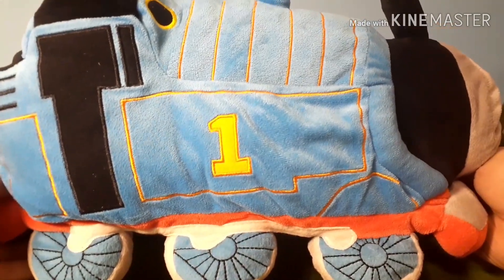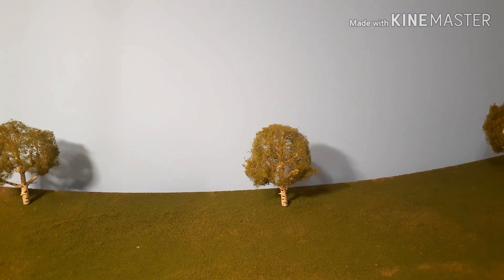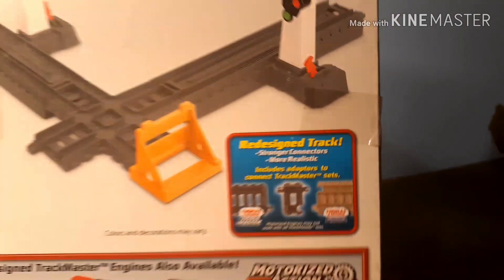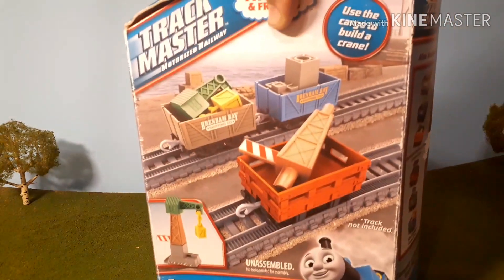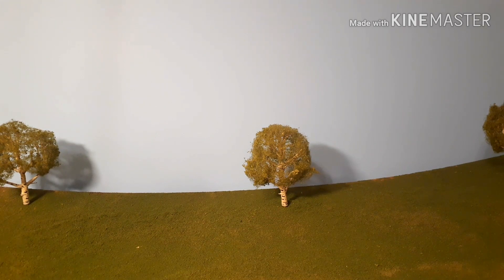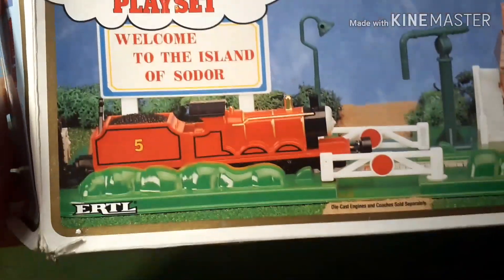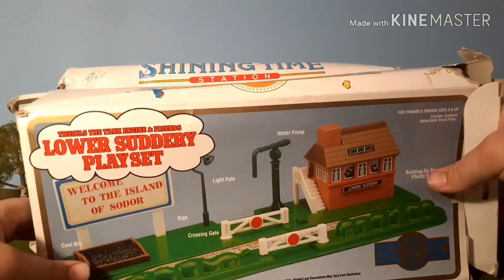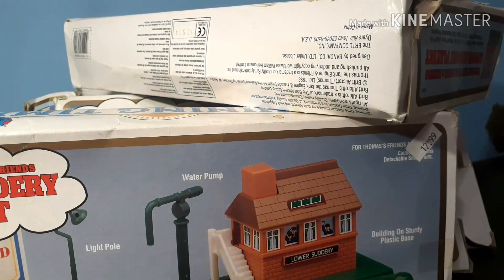Thomas Haul!! | Vintage Collectables Old Trackmaster & Stuffed Animal!!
Enjoy!